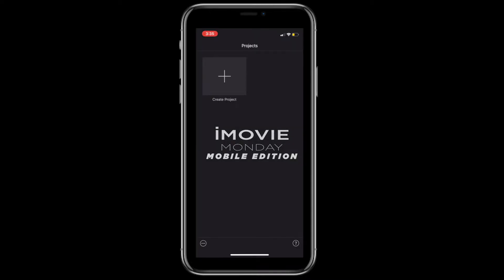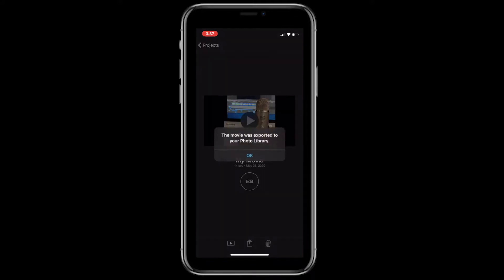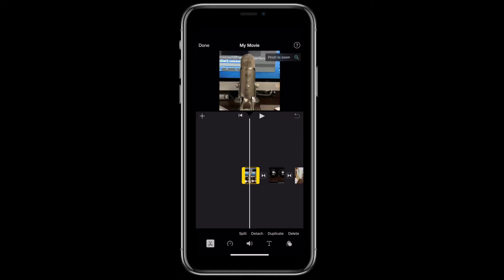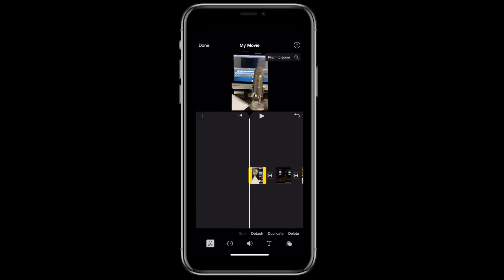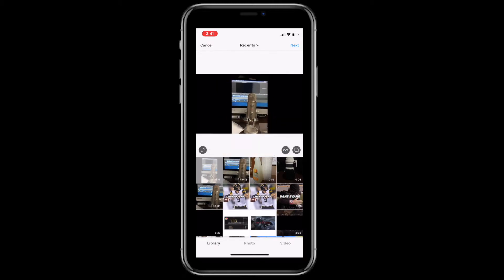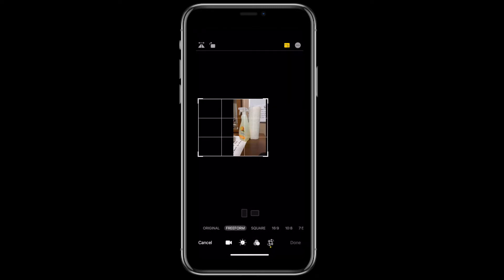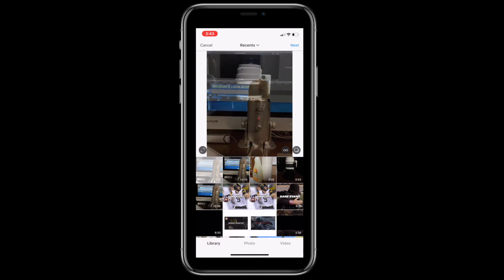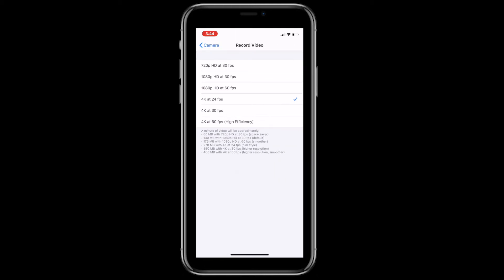How to get rid of Black Bars on Vertical Videos iMovie Mobile | iPhone Tips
Welcome to iMovie Monday! In today’s episode I will show you how to get rid of the annoying back bars around your video clips when editing a vertical video. I’ll demonstrate how to rotate clips, pinch to zoom and crop in on your video by using the tools inside iMovie and the iPhone photo album.